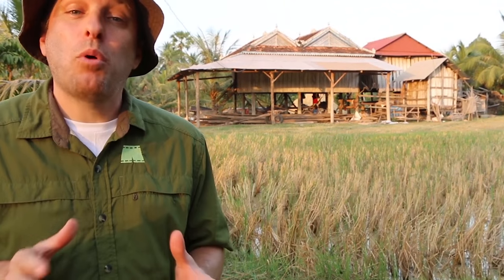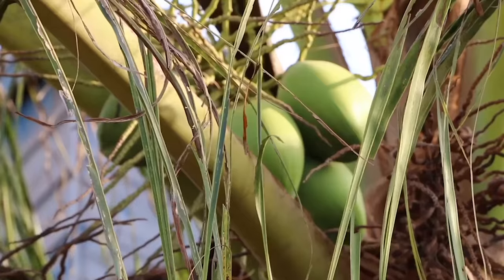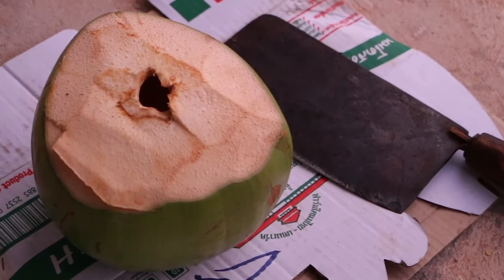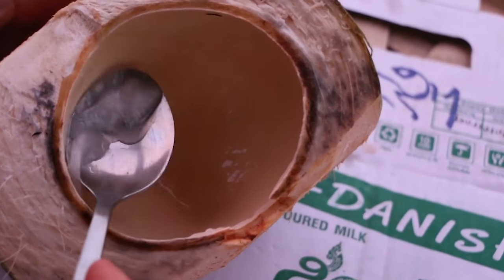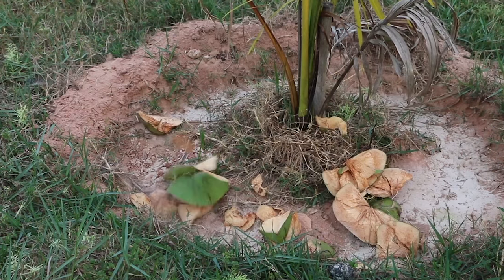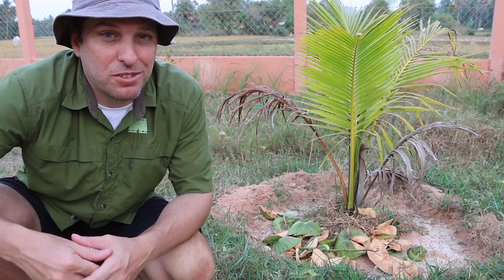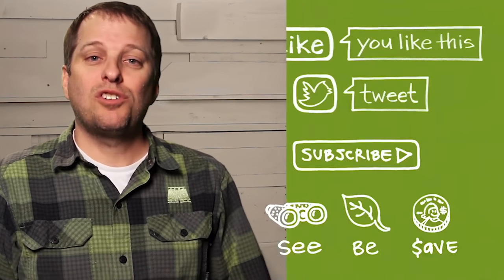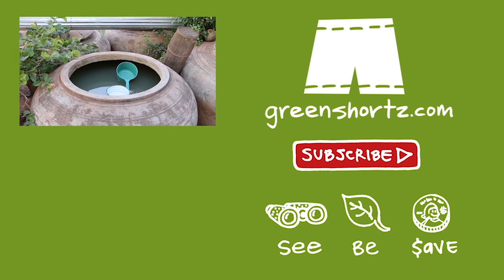5 Ways To Use A Green Coconut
As my assignment continued in Cambodia, I encountered an excellent example of green living...we'd call it a life hack. The coconut palm is plentiful in tropical Cambodia. It is utilized in many ways, this video illustrates 5 ways that pointed me to culture of practical sustainability. The tree is used for wood and shade. Often the woody lower ends of the palms are used for firewood. While the leafy palms are used as a building material...crafted into roofs and walls.

Moving onto food..the green coconut, not yet matured, is used first as a drink, the top hacked open for a straw and the sweet coconut water inside. Then the husk was chopped in half and the mildly sweet, gelatinous interior spooned out for a dessert treat. Finally the spent husk is further chopped up and deposited at the foot of a young coconut palm, returning its nutrients to the growing tree and acting as a mulch...thus completing the cycle.